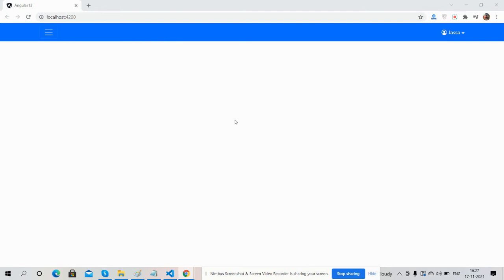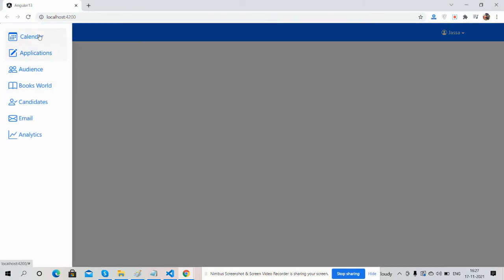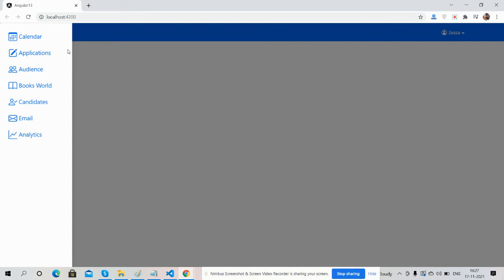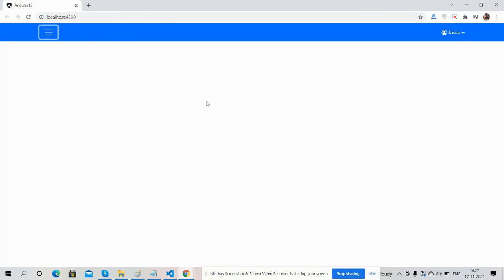Angular 13 Bootstrap 5 Sidebar Template - Offcanvas menu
Thanks